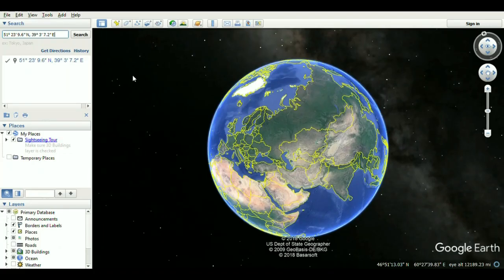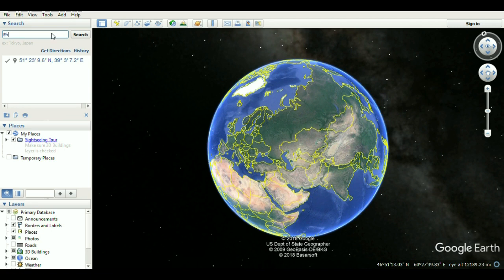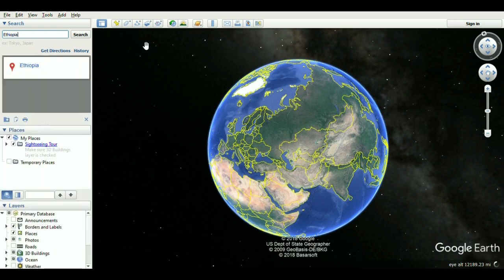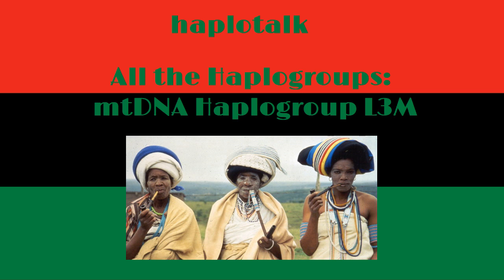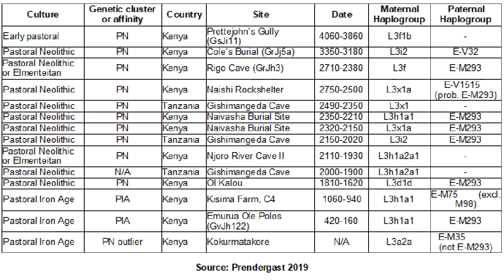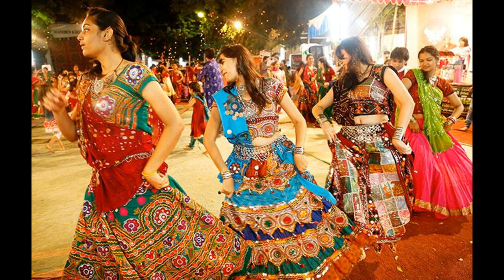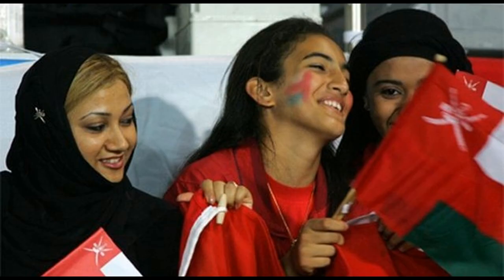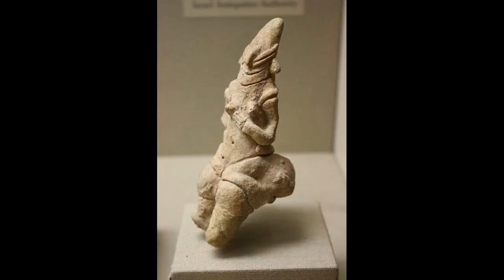All the Haplogroups: mtDNA L3M (E0018)